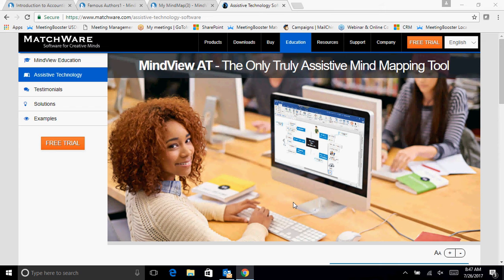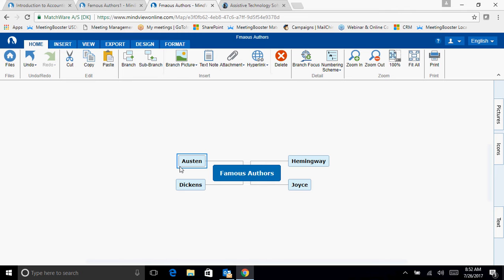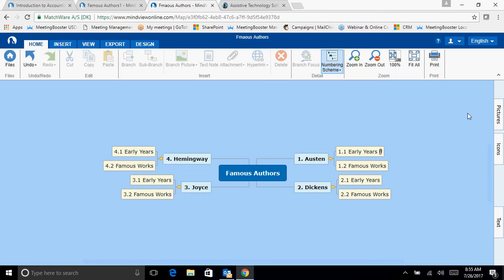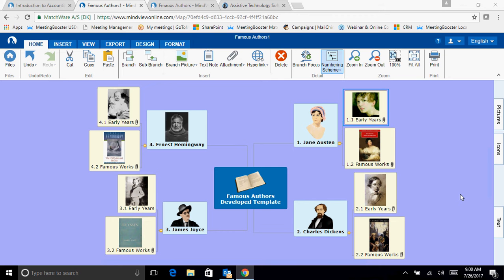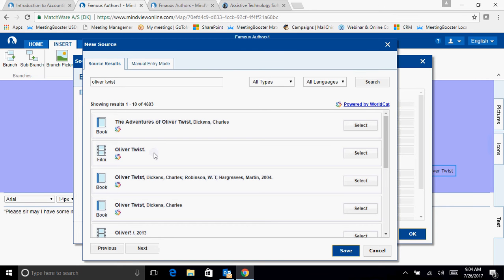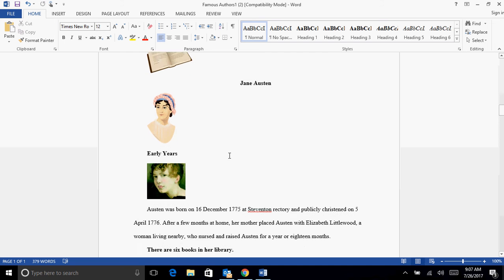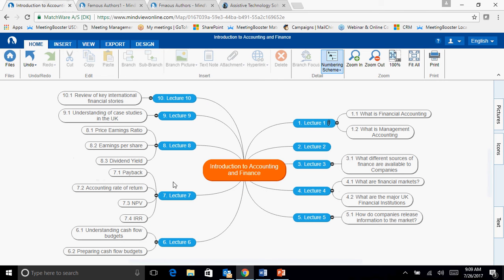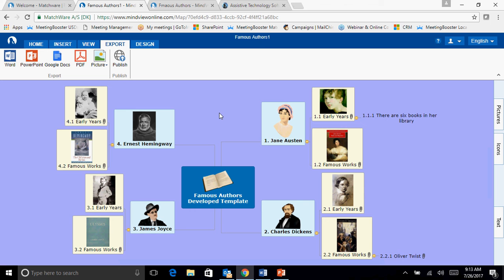Online AT Version